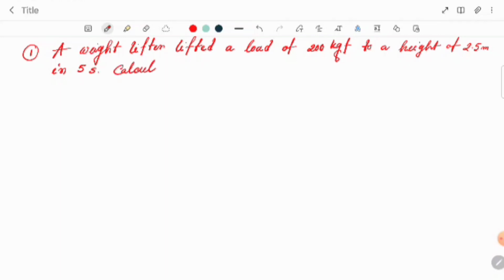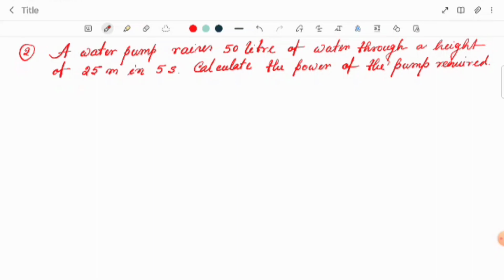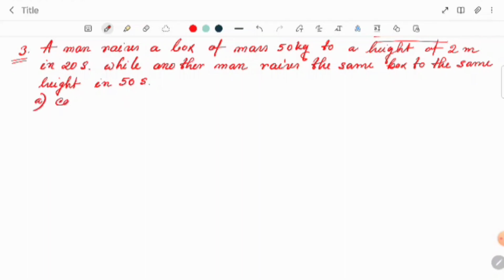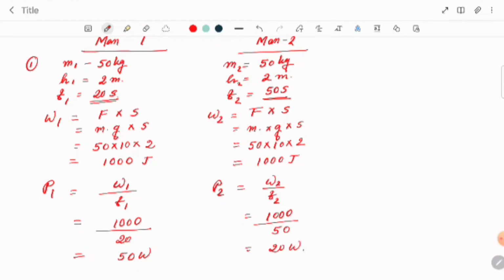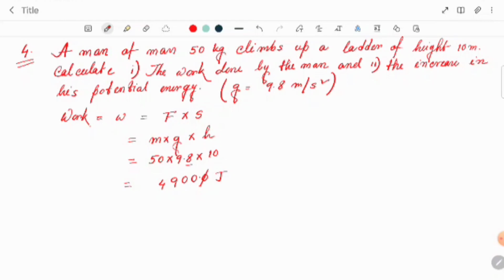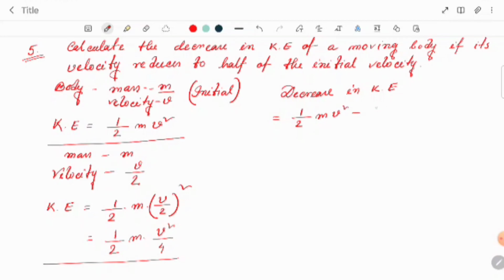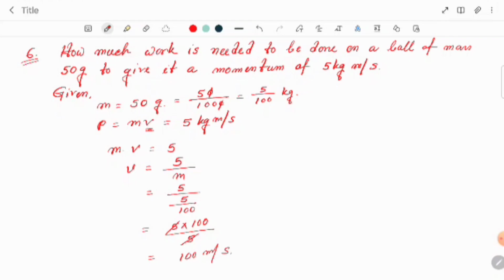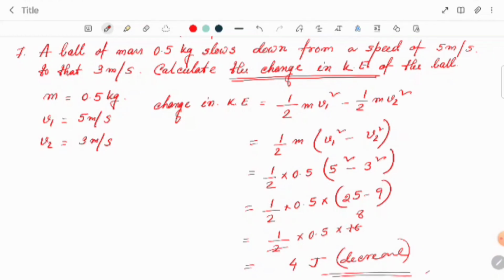work power and energy numerical | numericals | boring physics l physics numerical